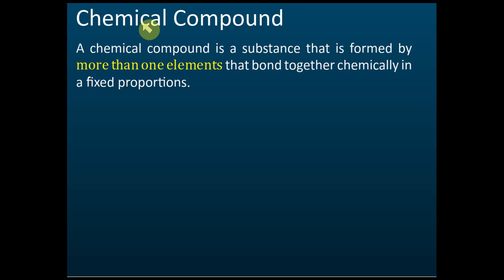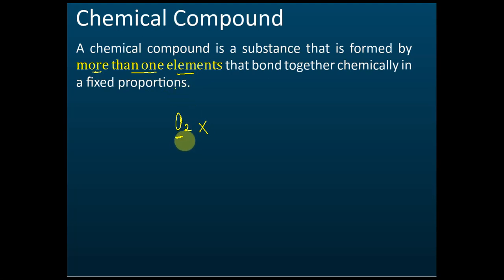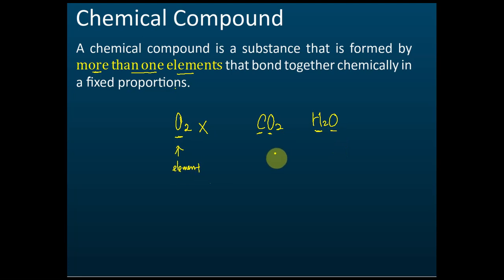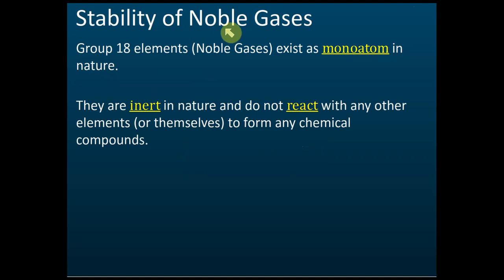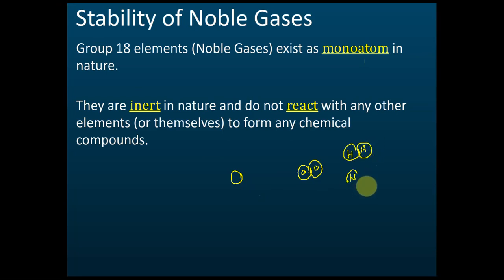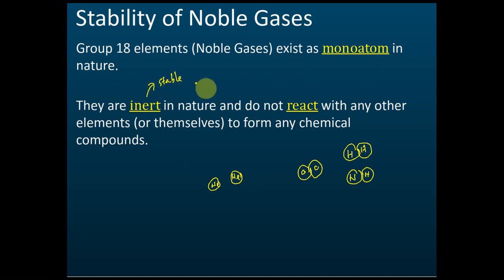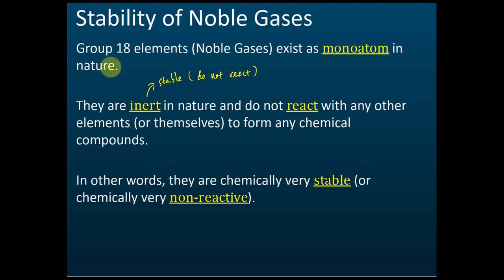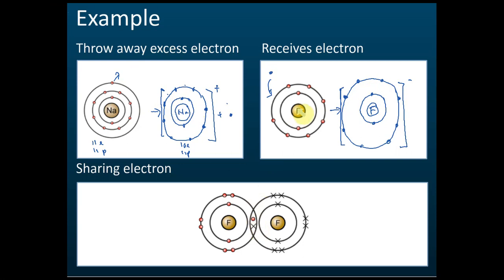Formation of Compounds | Chemical Bonds | Chemistry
Chemistry Form 4 KSSM Chapter 5 Chemical Bond